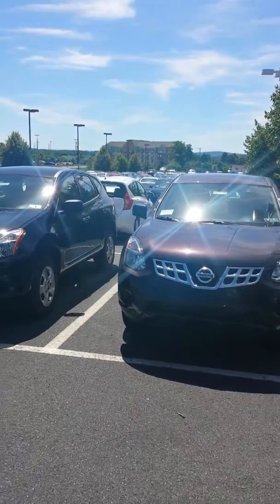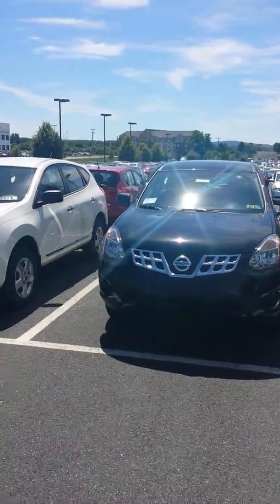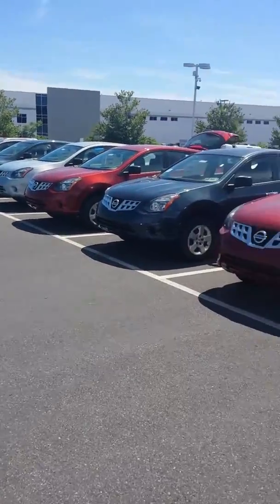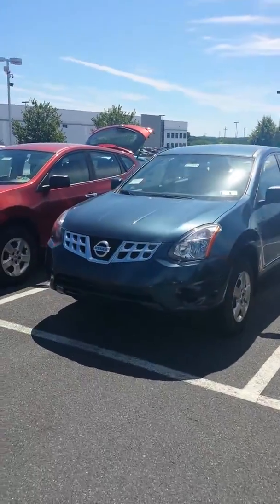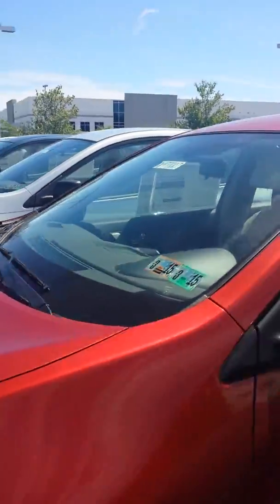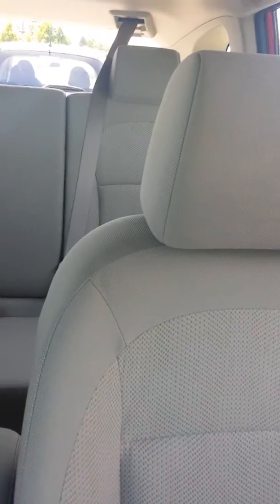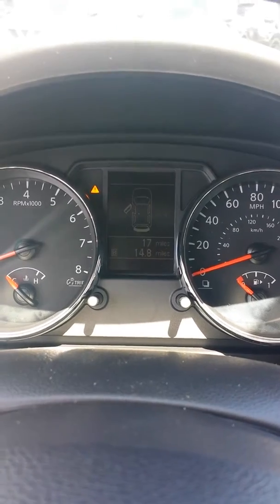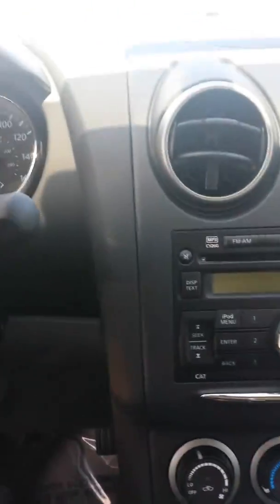Rogue Select for Ronae from Zack at Kelly Nissan!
Nissan Rogue Select Kelly Nissan serving Allentown Bethlehem Easton in the Lehigh Valley! From Zack!